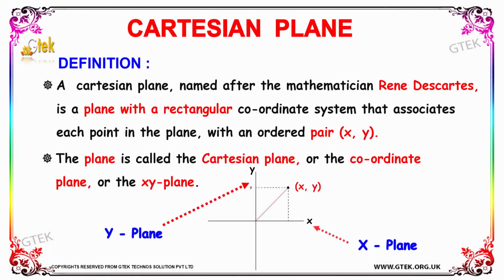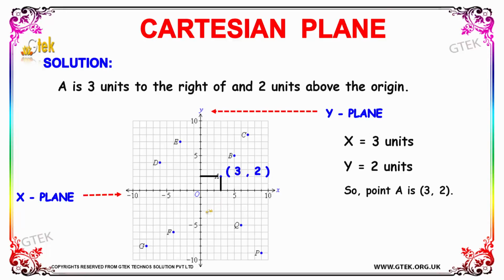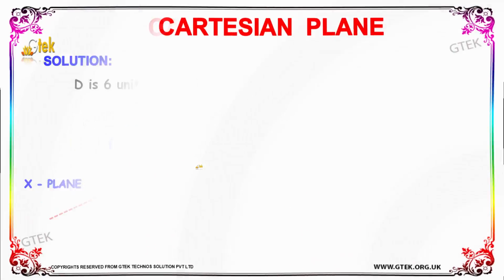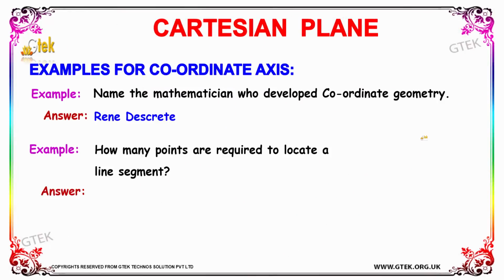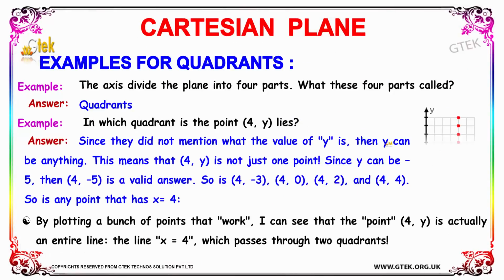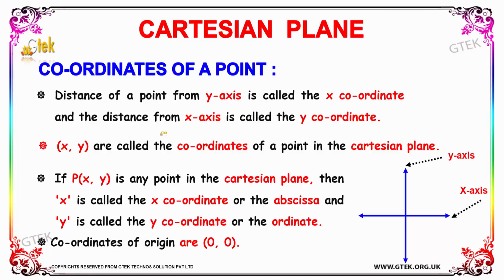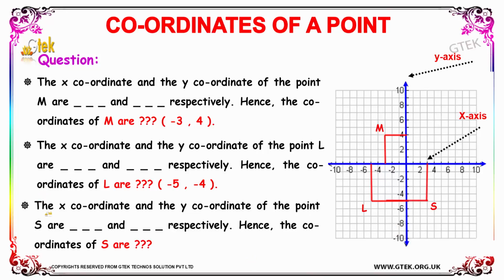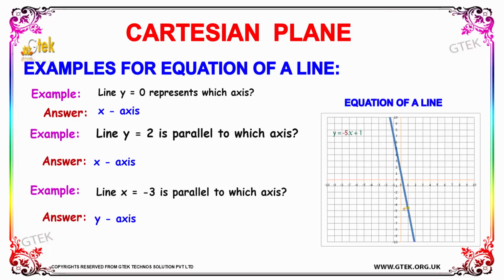Cartesian Plane maths class 8 9 10 11 12 trick shortcuts online videos cbse ncert puzzles for kids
Cartesian Plane
Co-ordinate Axis
Quadrants
Co-Ordinates of a point
Equation of a line
Transformations on the Cartesian Plane
Cartesian coordinate system
What is the XY plane?
How do you locate points on the Cartesian plane?
What are the uses of the rectangular coordinate system?
Who invented coordinate geometry?
coordinate axes transformation
coordinate axes definition math
coordinate axes example
coordinate axes equations
coordinate plane x axis
rotation of coordinate axes
quadrants trigonometry,
quadrants of coordinate plane
quadrants in trigonometry
coordinates of a point dividing a line
coordinates of a point on x axis
coordinates of a point on a line
coordinates of a point after 90 degree rotation
coordinates of a point between two points
how to find the coordinates of a point
x and y coordinates of a point
equation of a line parallel to y axis
equation of a line parallel to x axis
equation of a line standard form
equation of a line given two points
equation of a line formula

equation of a line and slopecbse ncert cisce nios ICSE wbsc WBBSE IB bse igcse icsce aisse hslc aicte mpbse isc sslc jkbose jksbse cce hbse matric GSHSEB isc state board scert nenbse seba cgbse samacheer online school videos and lectures

Pre-primary
Primary
Middle/ upper-primary
Senior secondary
inter college
Board of Secondary Education maths
CBSE Maths
Kerala KEAM
VITEEE
Telangana EAMT
AccuPlacer
ACT
ALEKS College Algebra
ASSET
CLEP
COMPASS
NC DAP
PERT
THEA
TSI
VPT
U.S. Military
ASVAB
Educators
ABCTE American Board
AECTP
AEPA
STAAR
TAKS
Washington Geometry
Telangana PGECET
SAT
PSAT
ACT
PLAN
Regents Examinations
TACHS
PSLE   Singapore
OKS   Turkey
UPSR  Malaysia
CITO Toets
Common Entrance Examination
Eleven-plus
maths class 11 straight line
les maths c'est nul
maths division
maths guru
maths genius
maths gate
maths gate lectures
maths hsc